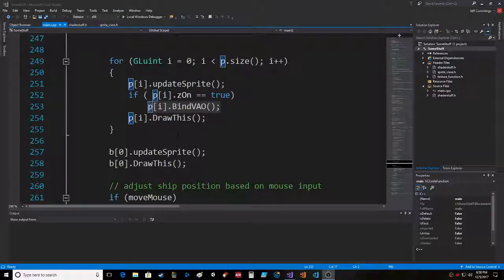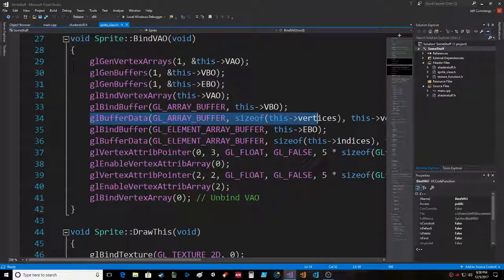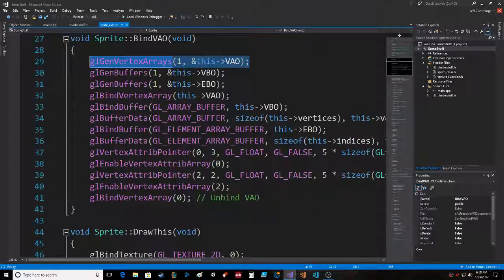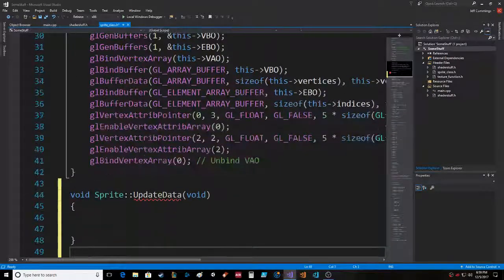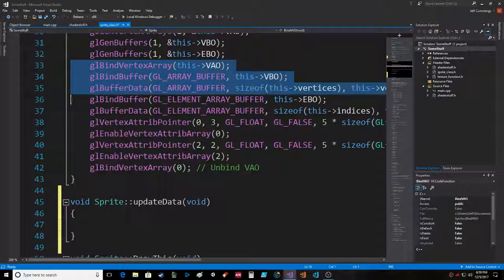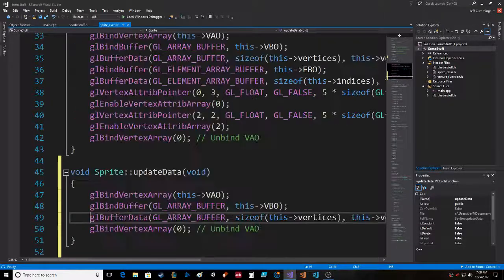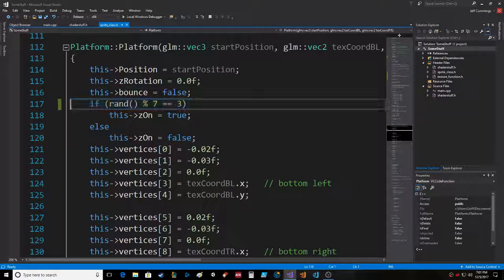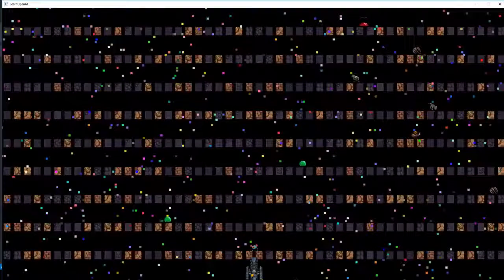OpenGL 2D Platformer Spinning Tiles Visual Studio 2017 Part 3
Instead of calling genbuffers(), twice, and calling genVertexArrays() once, I created another class function that doesn't do this, and it's fine.  This is a big no no, as it creates too many VAOs and buffers! oops